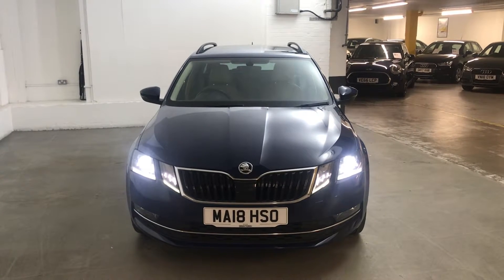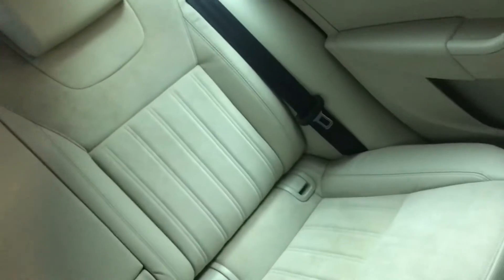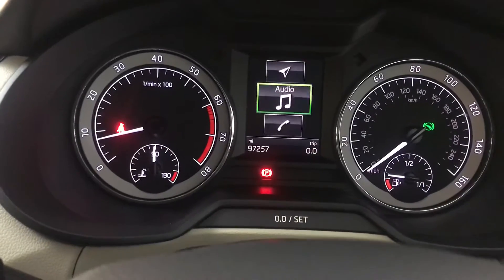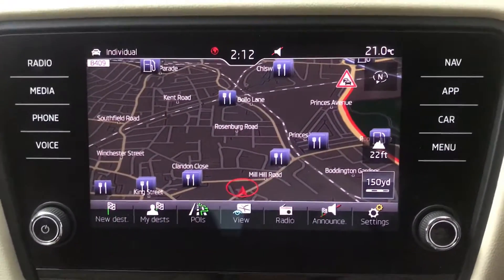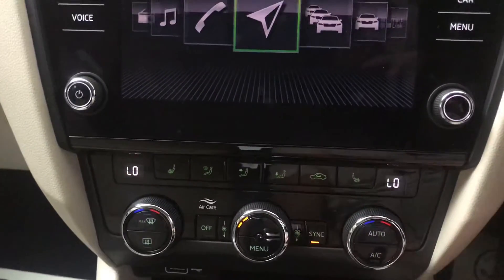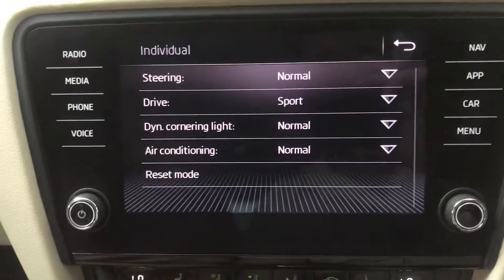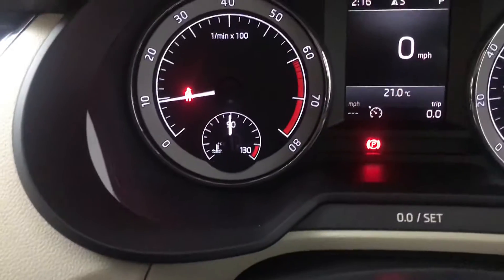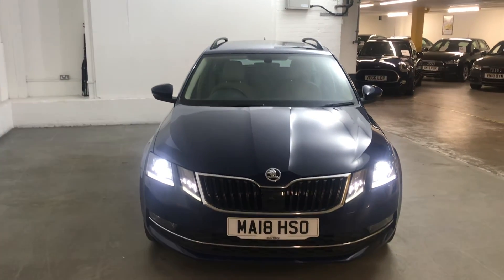SKODA Octavia 1.5 TSI ACT SE L DSG (s/s) 5dr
MA18 HSO